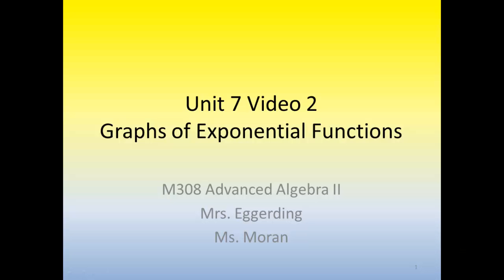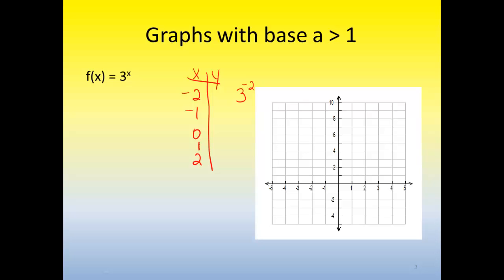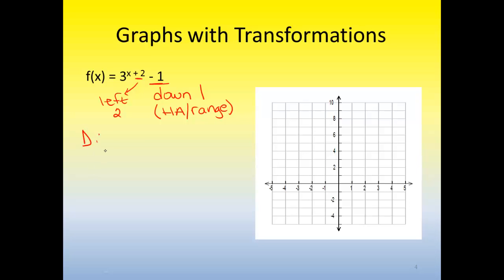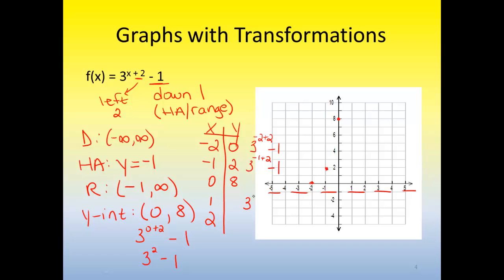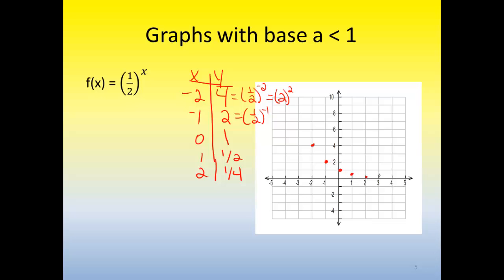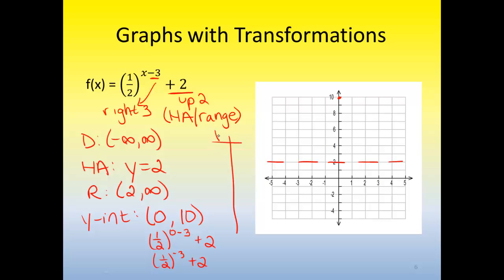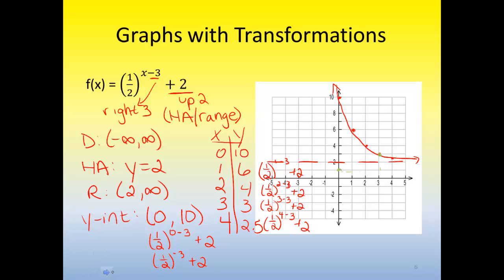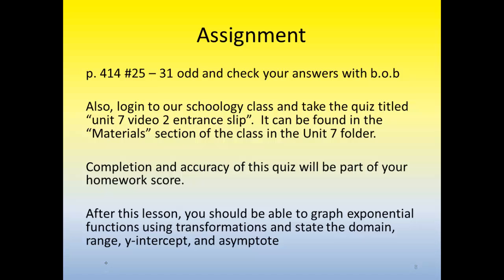unit 7 video 2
Graphs of exponential functions intended for Mrs. Eggerding and Ms. Moran's classes